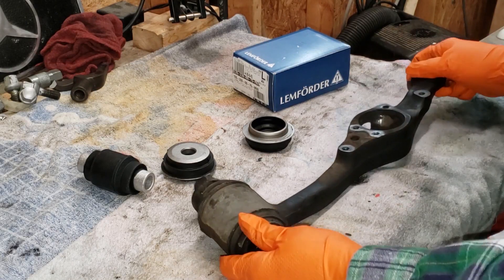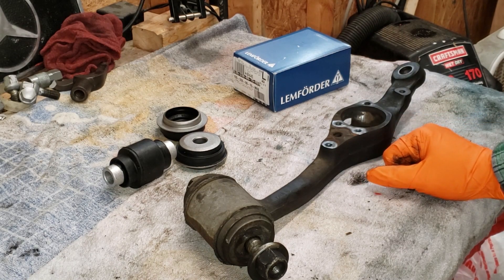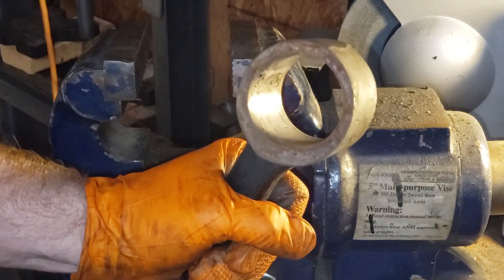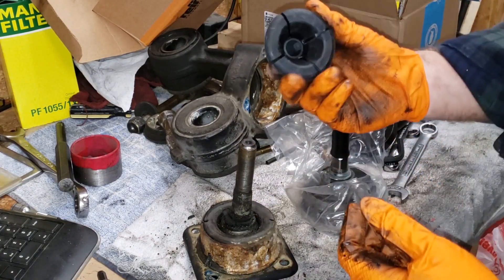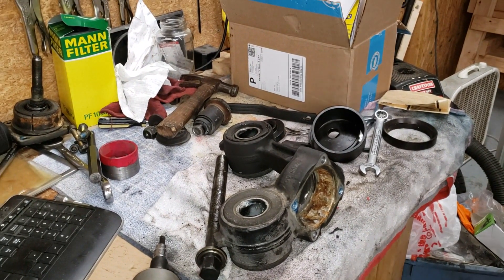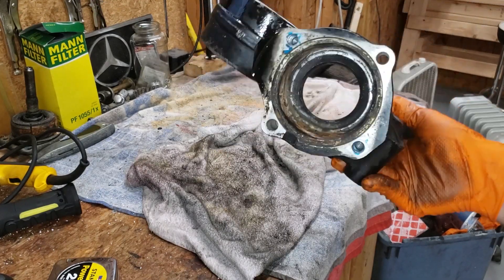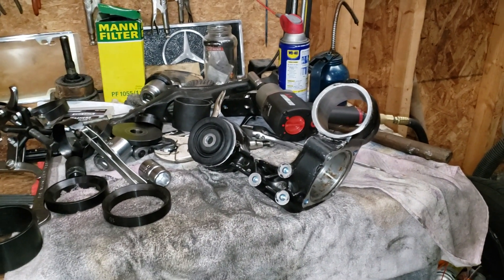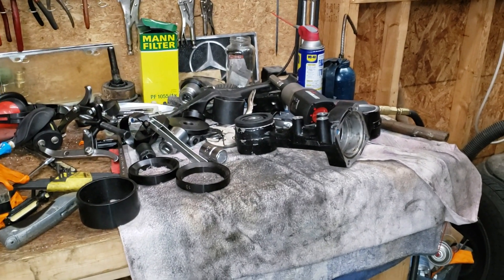1984 Mercedes 300SD W126 - Front Suspension Rebuild - Part 3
In this video I remove the lower control arm bushing, guide rod, brake support mounting bracket ball joint, and the brake support bracket bushings. As most of the W126 enthusiasts probably realize, specialty tools for this type of work
can be pricey so the home hobbyist is often left to get rather inventive!

Tools:
IRWIN 7/16-in 2-Step Drill Bit